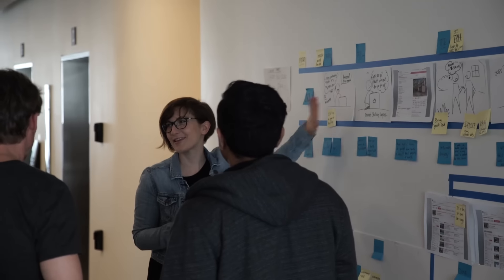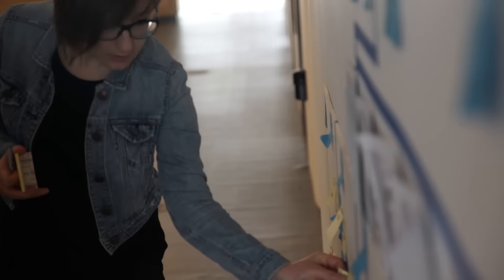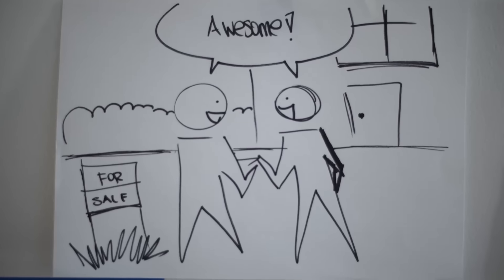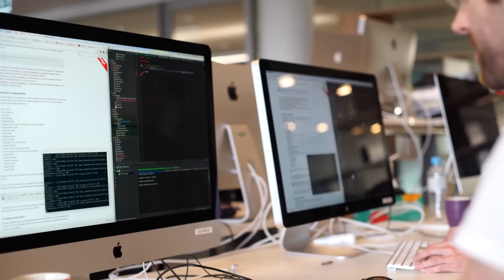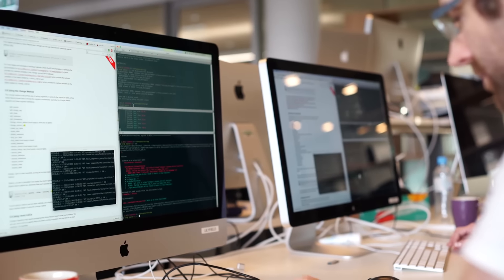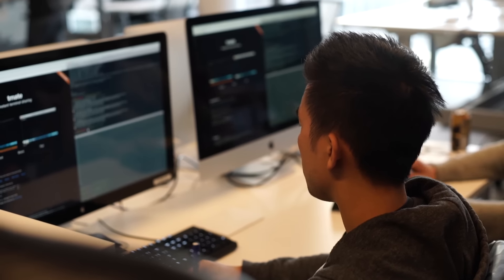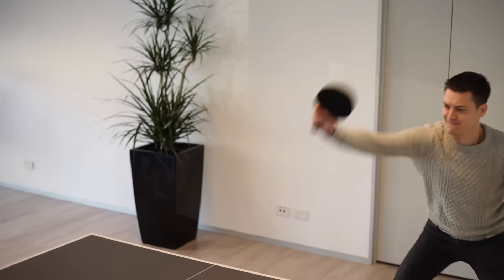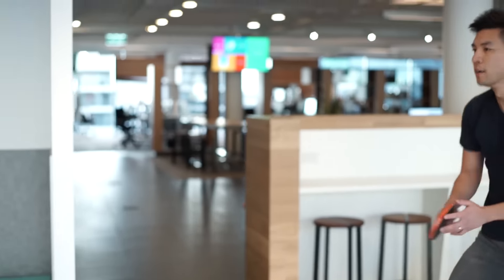Pivotal Labs Culture Down Under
See how the team is bringing the Silicon Valley state of mind and culture to Sydney's enterprises and startups.